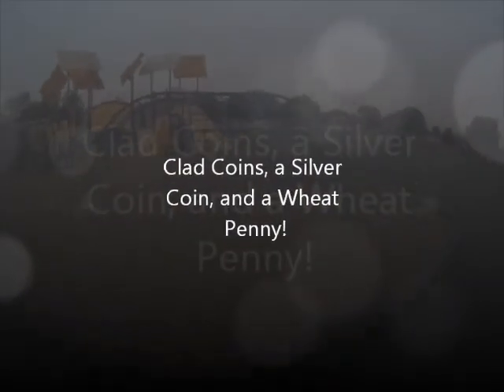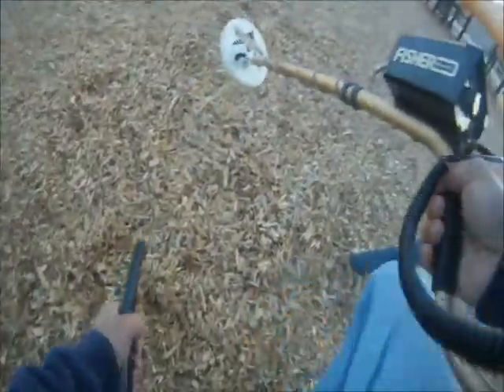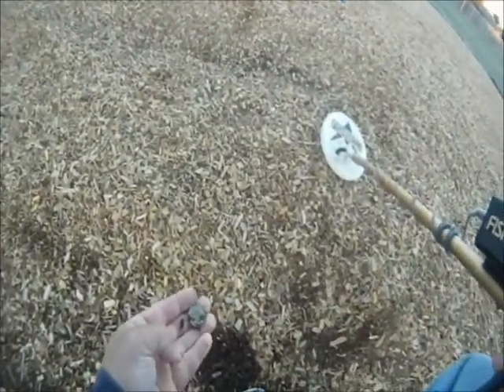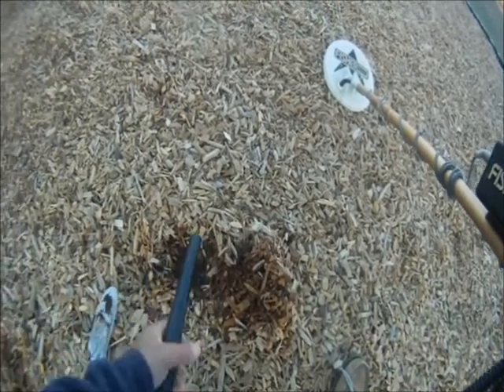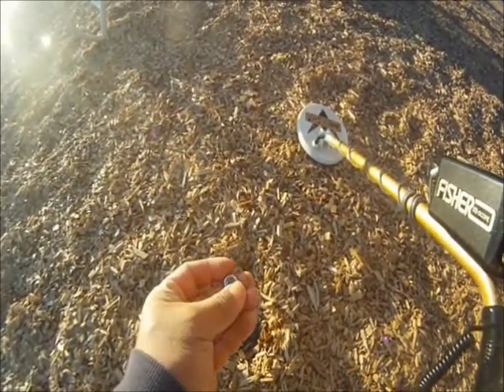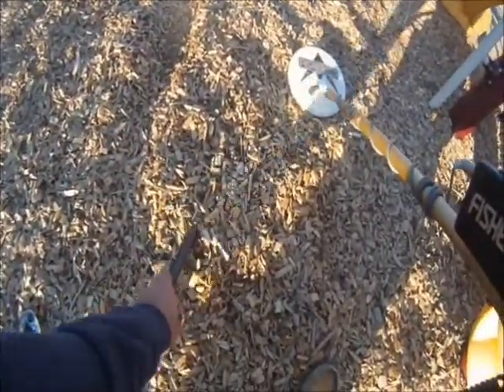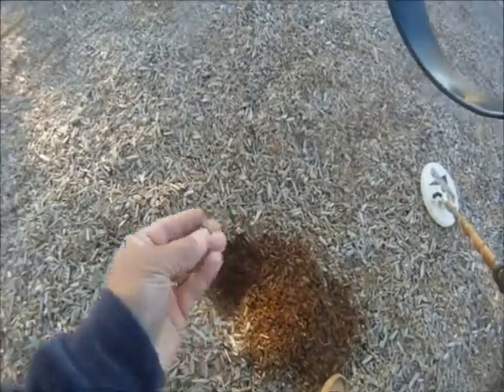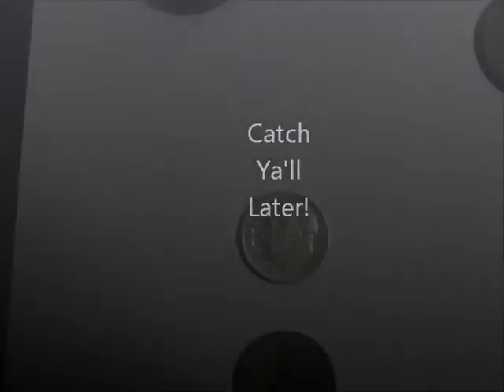Clad Coins, a Silver Coin, and a Wheat Coin!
PS: Garret Pro Pointer Pinpointer on Amazon

Slight delay in getting out to do some coin shooting.  Rain and more rain; good thing to help break the dry spell we have been having.  Was able to do some coin shooting at a school yard and a playground.  Found clad coins, a silver coin, and wheat coin.  Also, found two charms and an earring!  Good stuff!